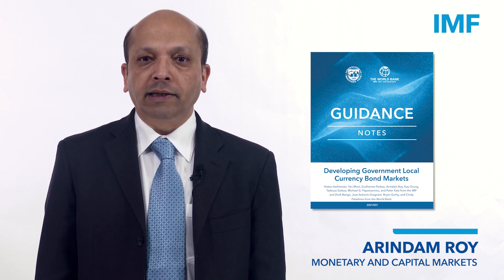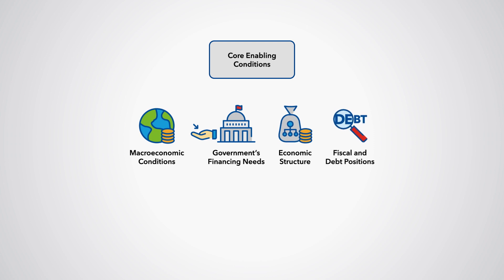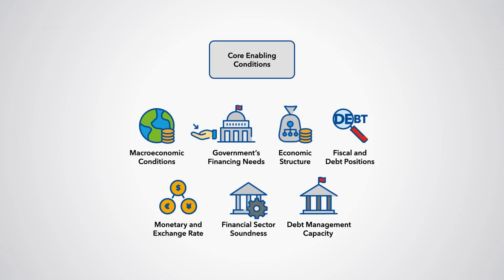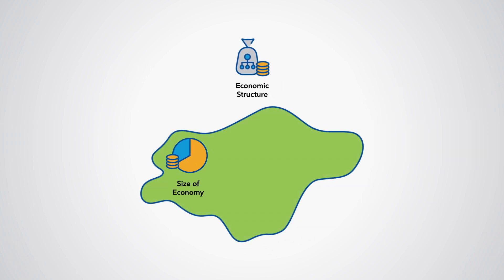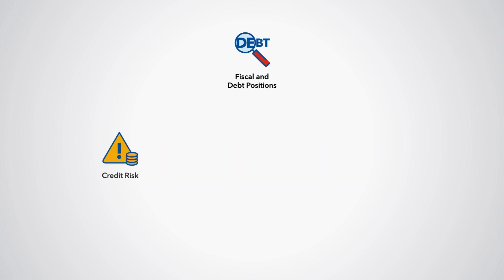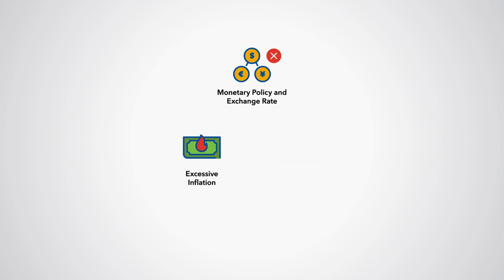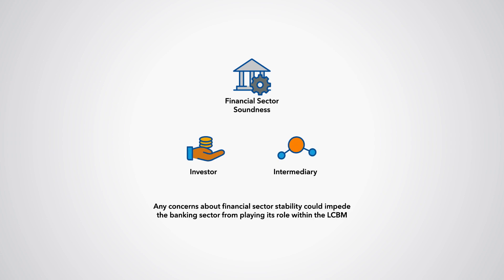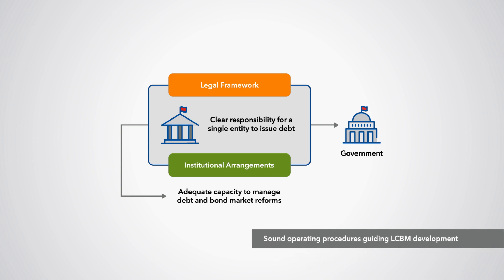THE ENABLING CONDITIONS OF LCBM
This video lists and explains the main enabling environment characteristics of the development of an LCBM.